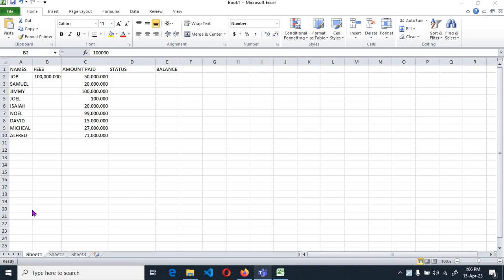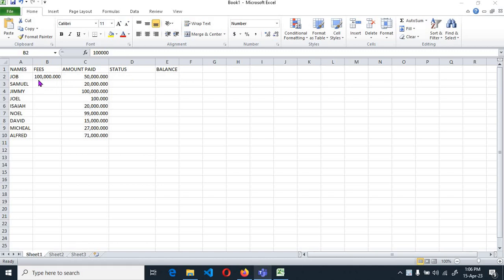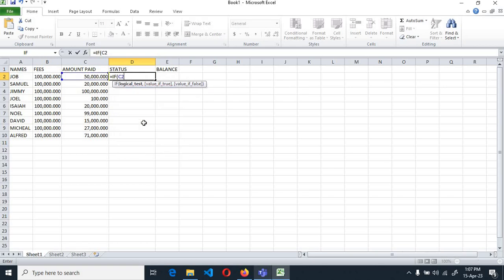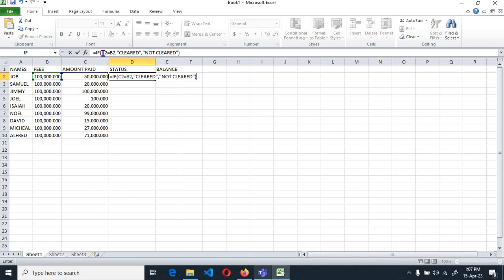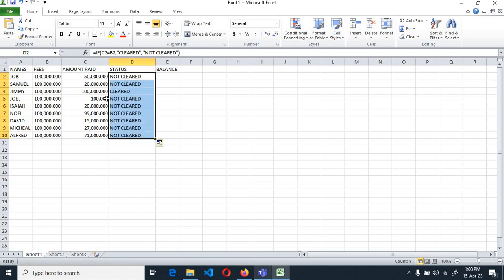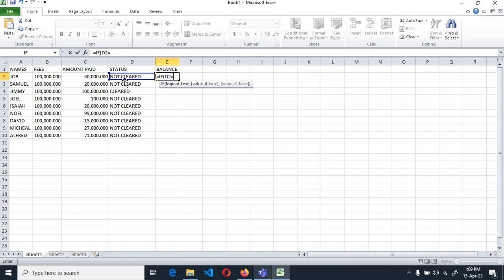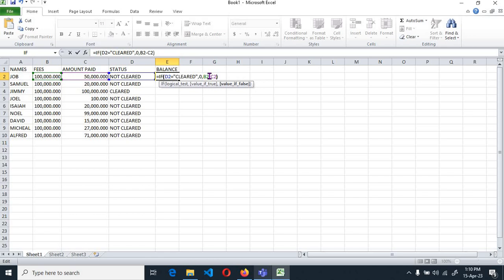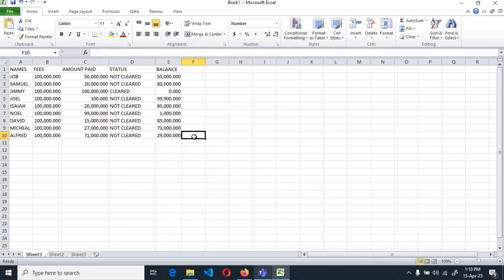IF CONDITION IN EXCEL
This video covers the usage of if conditions in excel.